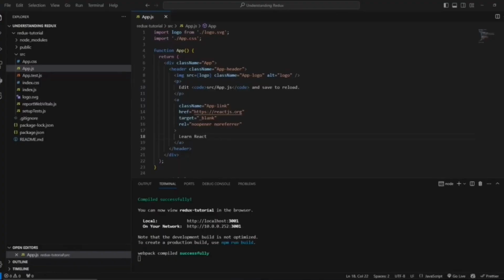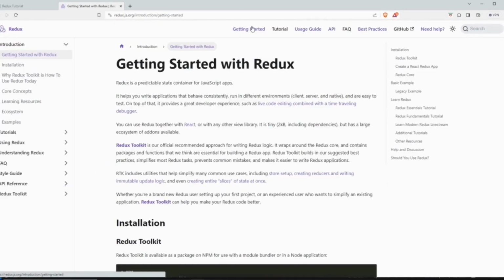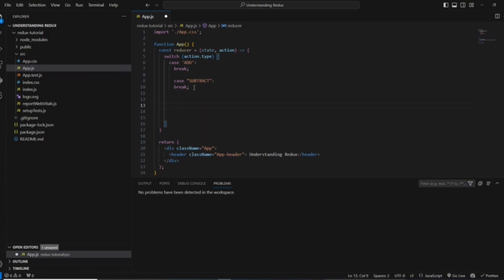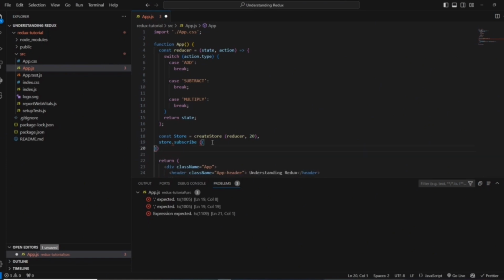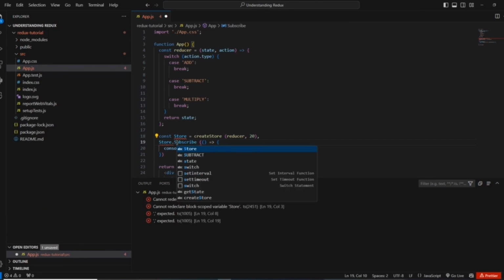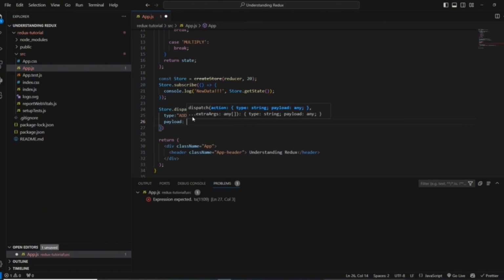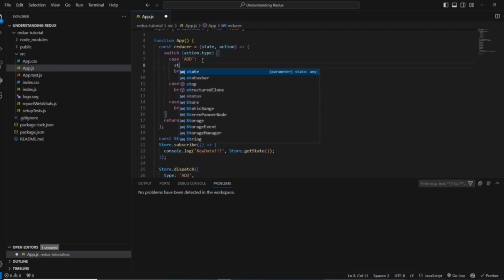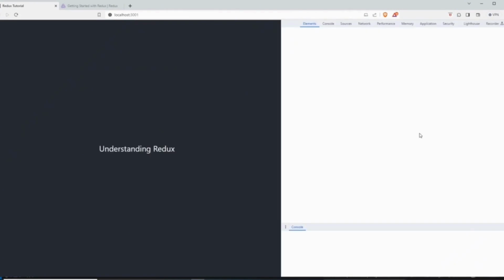Understanding Redux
Redux is a container for Javascript applications, primarily used with libraries/frameworks like React, Angular or Vue.
Also Redux acts as a middleware and allows for handling asychronous actions, logging, routing e.t.c.